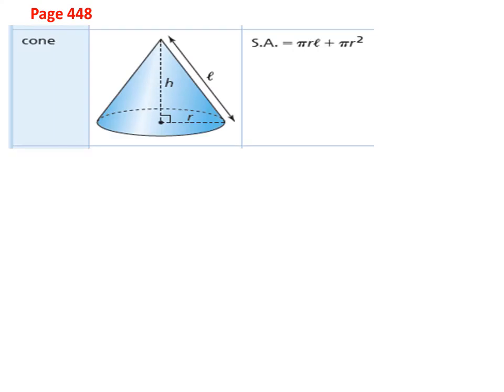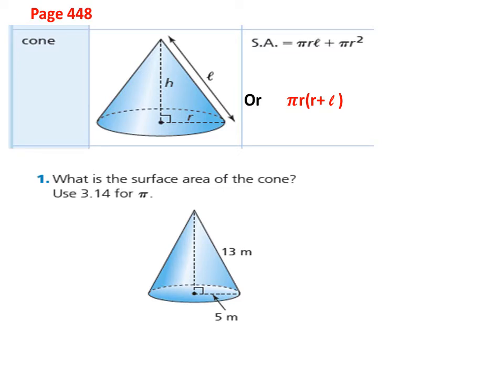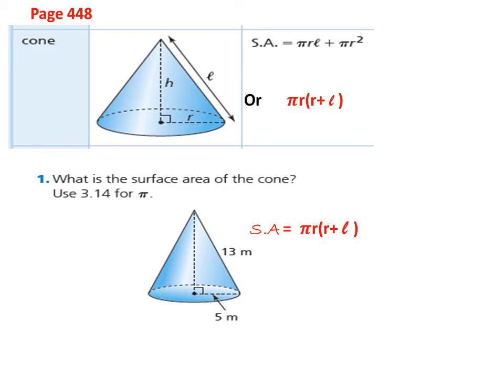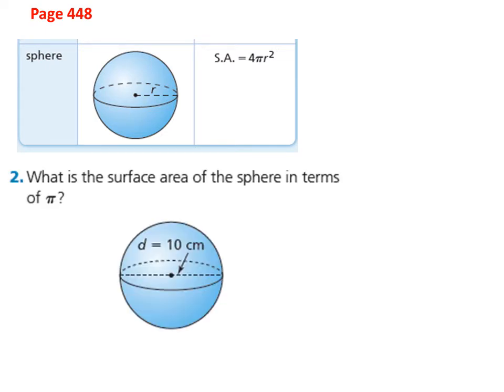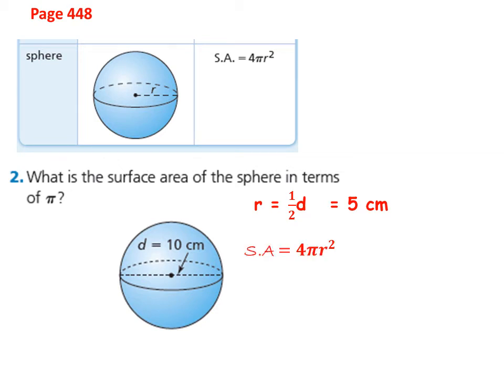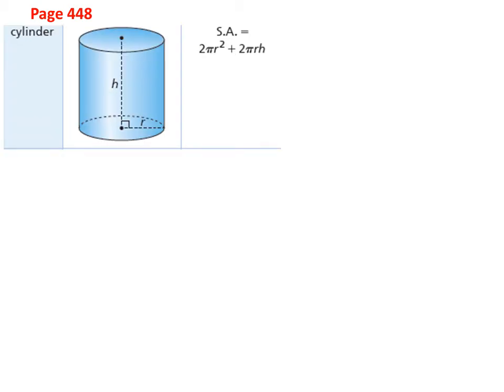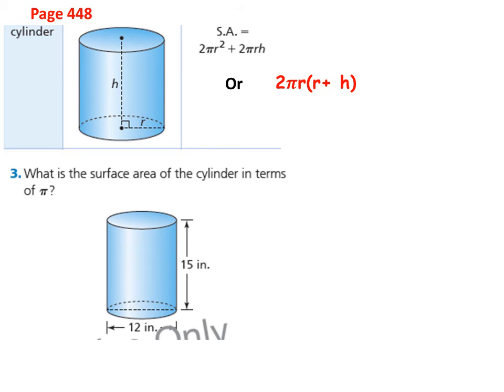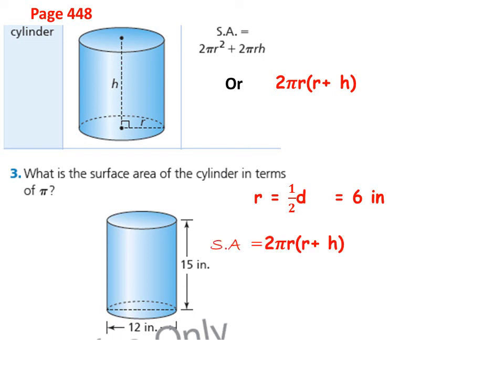Review Finding Surface Area of Three-Dimensional Figures